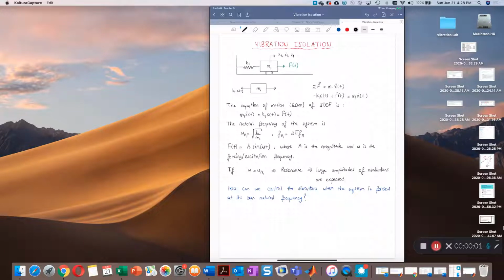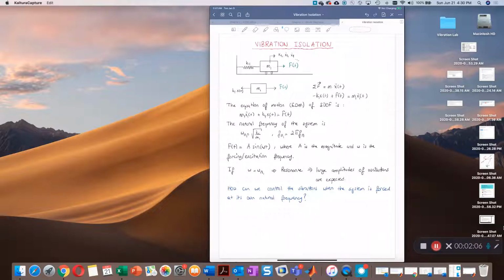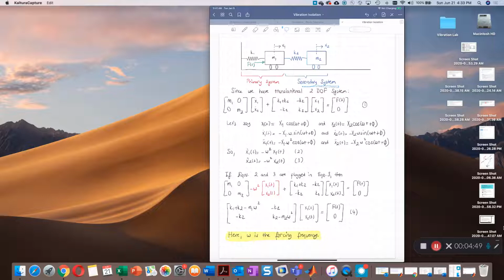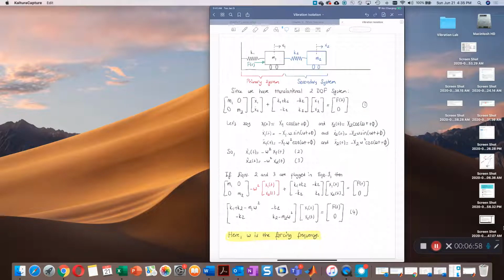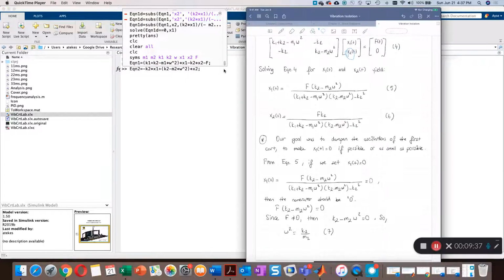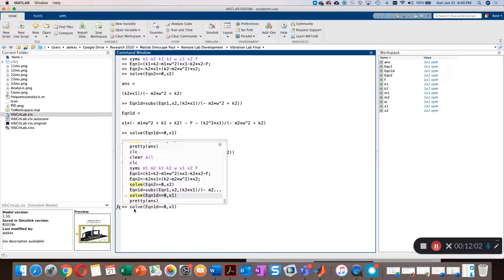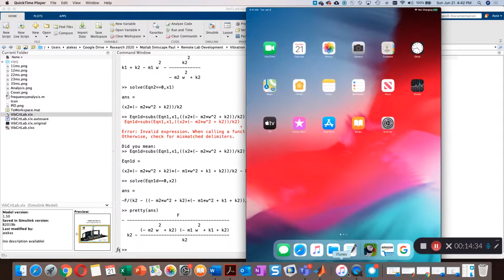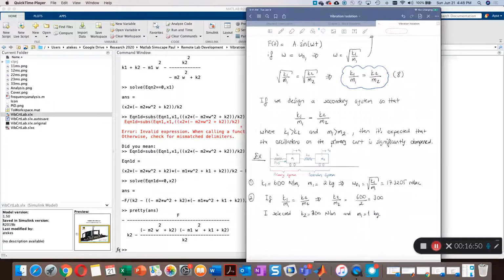Vibration Isolation Theory with MATLAB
The video briefly presents the theory of vibration isolation when the primary system is forced at its own frequency.